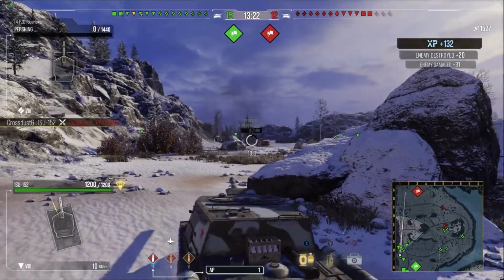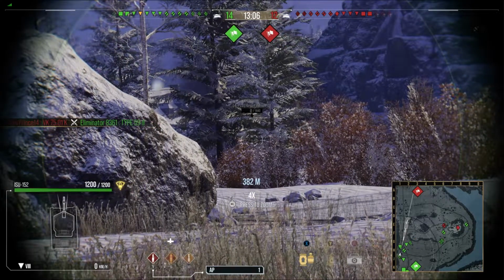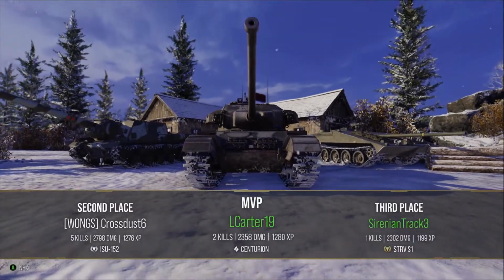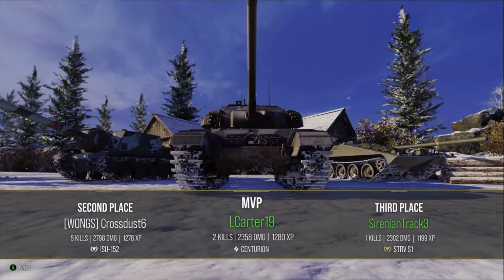ISU 152 FACE SLAPPER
You Looking At me, Yes you, I Slap your Face!

ISU152 Face Slapping Ruskie.